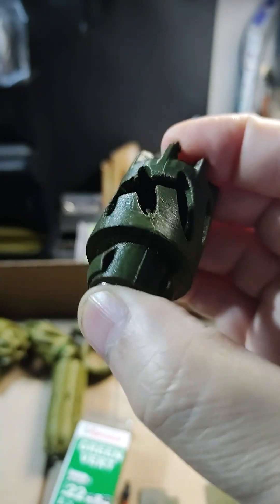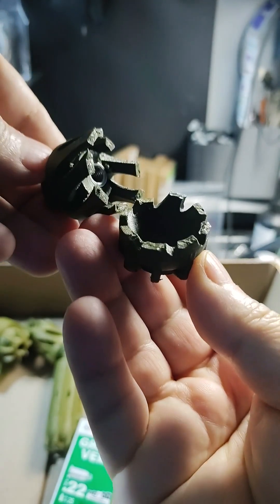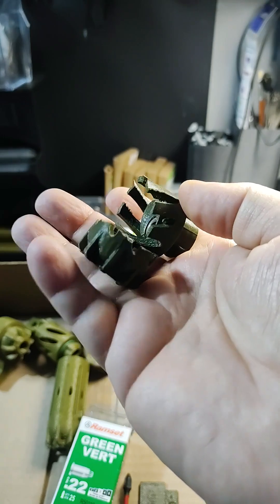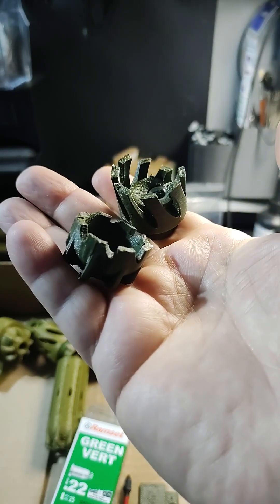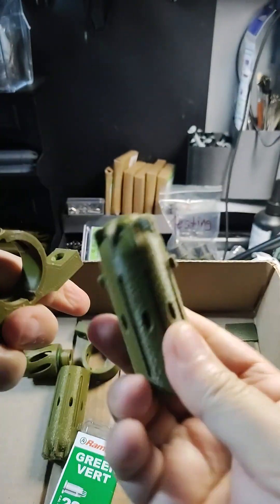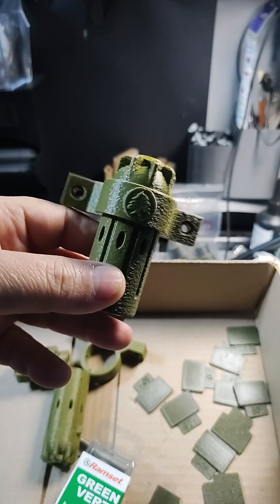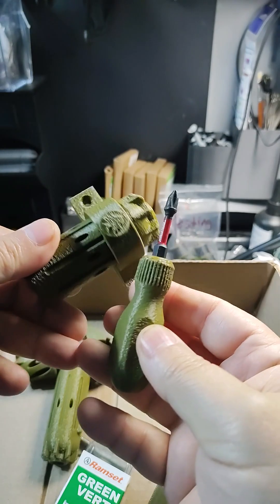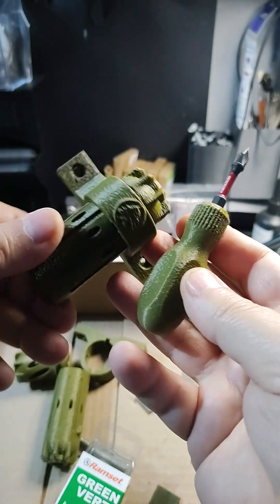Gen2 Prototyping trip wire perimeter alarm bear defense 3D printed tools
Continuing the testing of the Ramset Trip Wire Perimeter Alarm.